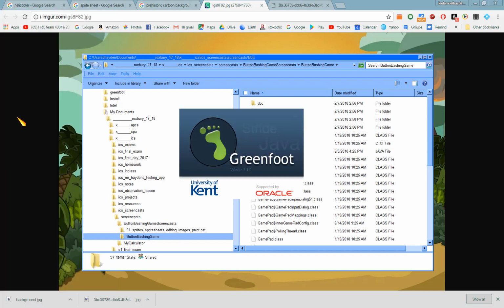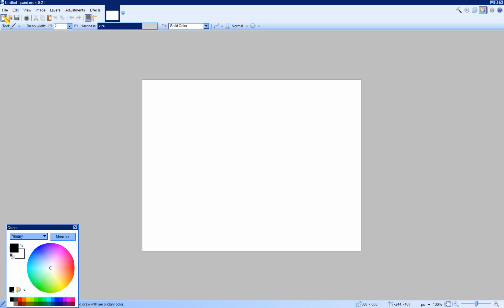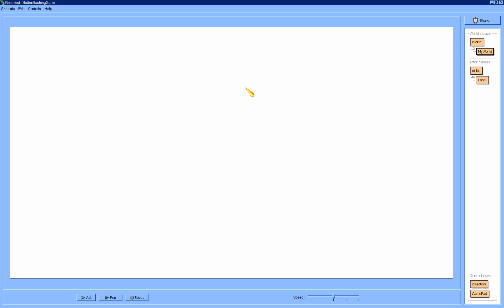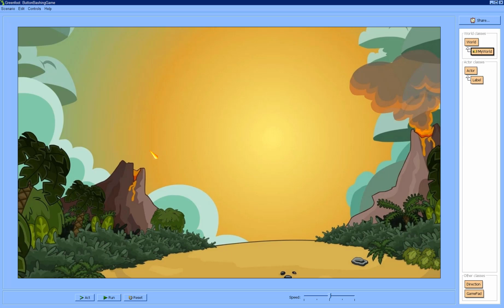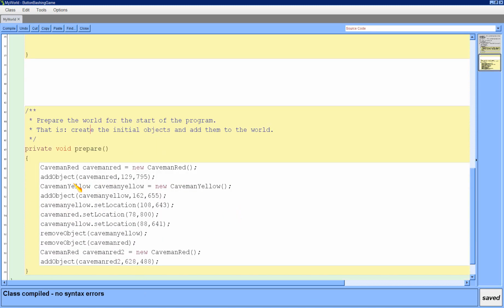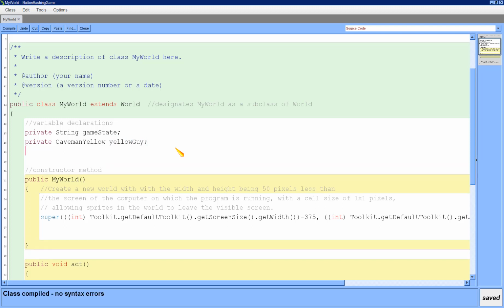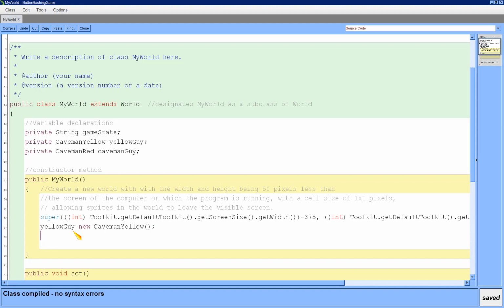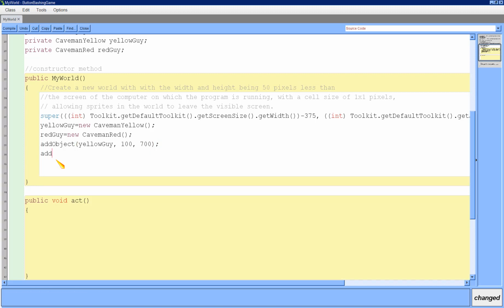02 Key Spamming Race Game: Setting up MyWorld/Constructors/Actor Data Types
Answer these questions:

1) What is another name for a Greenfoot project?
2) How do you launch both Greenfoot and a Greenfoot scenario simultaneously?
3) Can you resize images using Greenfoot code?
4) What will Greenfoot display to the user if the pixel dimensions of a background image is less than the pixel dimensions of MyWorld?  What about if pixel dimensions of a background image are larger than the pixel dimensions of MyWorld?
5) In what folder of a Greenfoot scenario should any image files used by the Greenfoot scenario be placed?
6) In our ButtonBashing Game, you’ve decided to make the pixel dimensions of MyWorld larger.   Show the statement in the MyWorld code that you would use to accomplish this.
7) How should you captialize the names of Java classes?
8) If you add sprites to MyWorld by dragging them onto the screen and then selecting Save the World option, what happens to the code of MyWorld?    Why do I recommend not doing this for our Button Bashing Game?
9) Can you make variables whose data type is another class?
10) What is the term for creating an object and assigning it to a variable?
11) What is the name for the special method that is called when an instance of a class (an object) is created?

12) What Java keyword indicates than an object is being created?